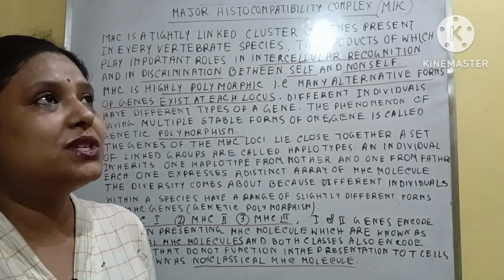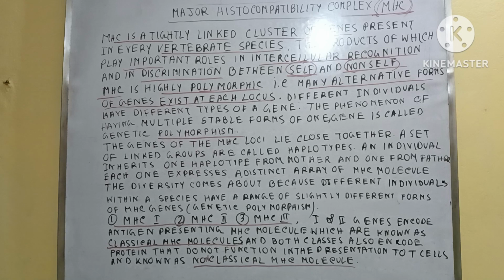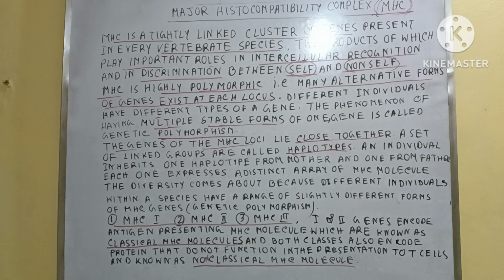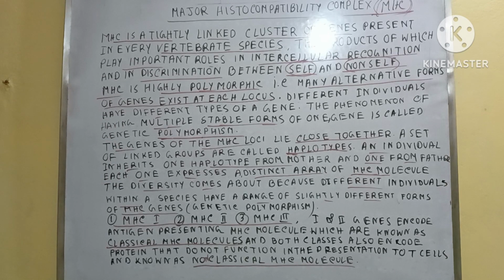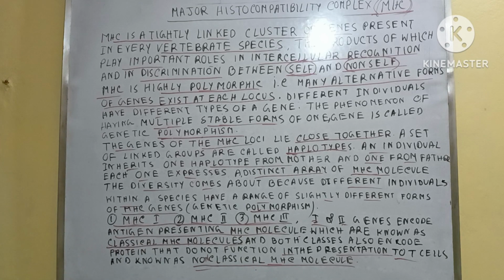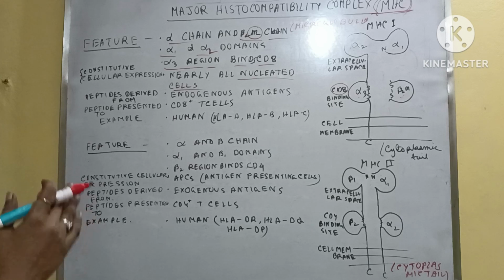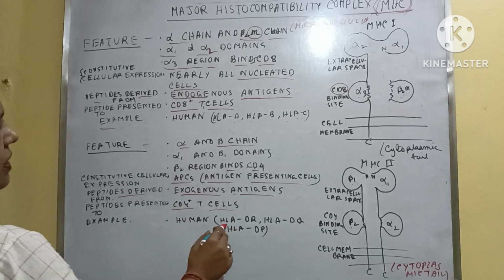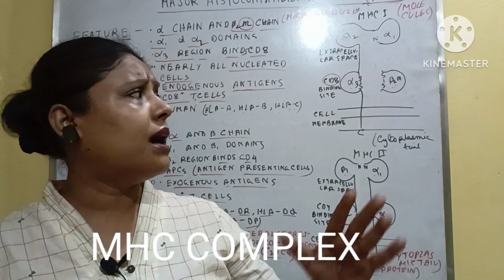MHC COMPLEX//PART -1//MMUNOLOGY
MHC COMPLEX//PART -1//MMUNOLOGY explains properly with diagram